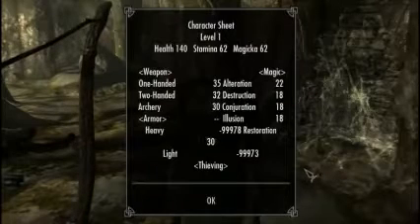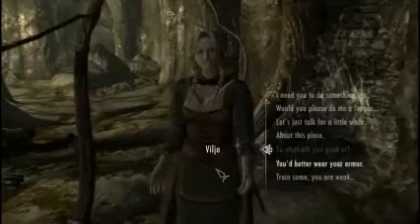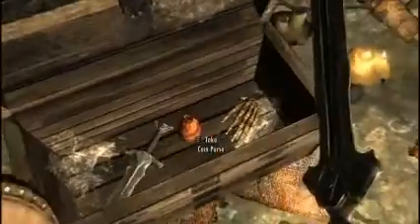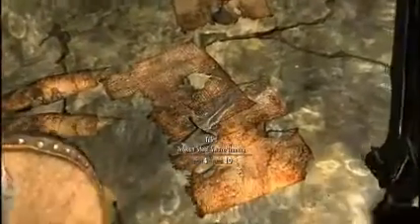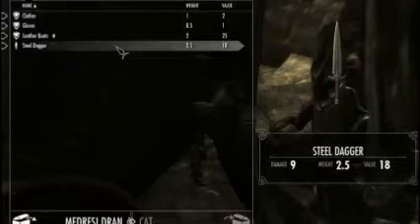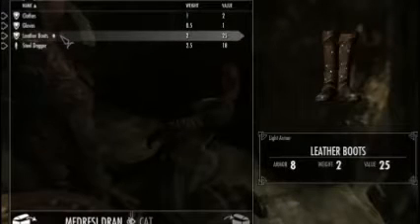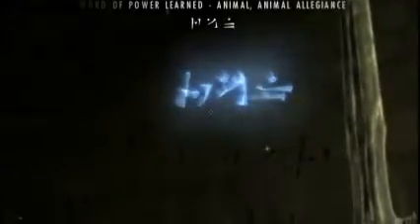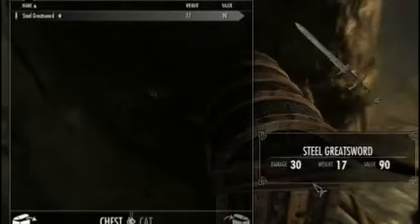Lets Play Modded Skyrim Part 29 - Angurvarde Part 2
We open the two portcullis's to find the legendary treasure. of animal allegiance. All that to be able to call the most pathetic summons of them all - foxes, rabbits, and wolves